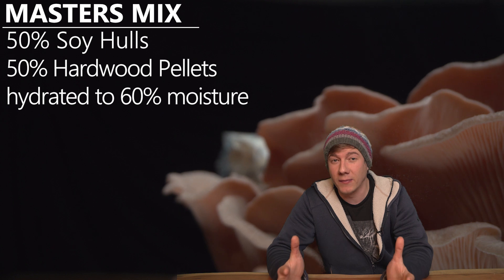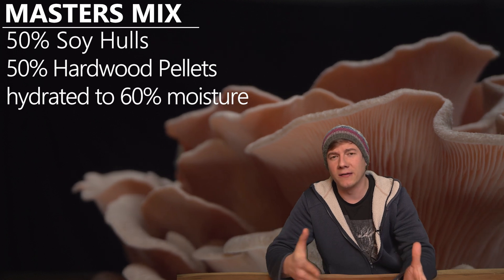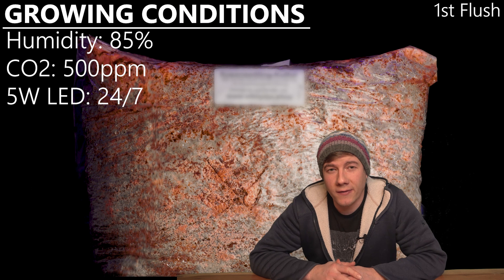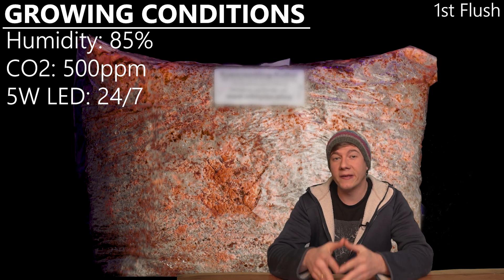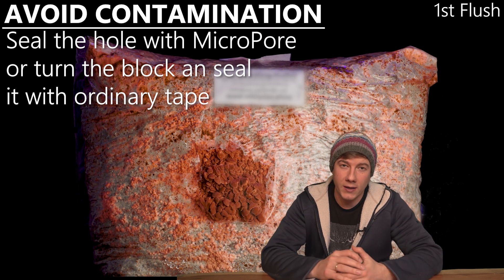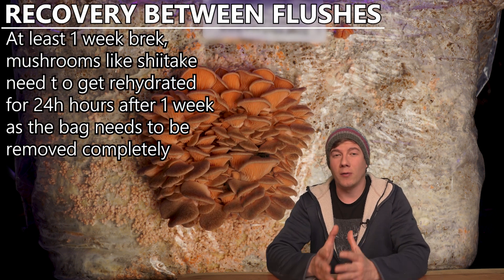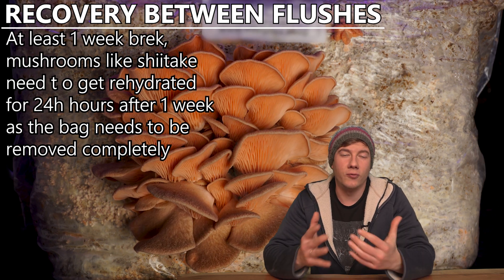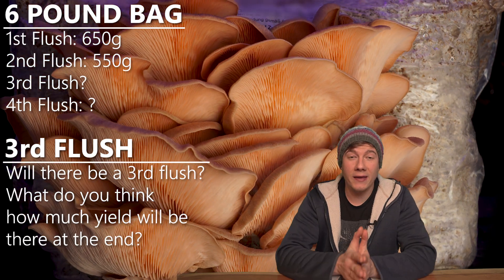Grow Mushrooms | First Flush vs. HUGE Second Flush (5 Day Time Lapse)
Growing Mushrooms on Masters Mix producing huge first and second flushed including time lapse showing the growth of pink oyster mushroom in high detail.
Fruiting Tent
Grow Lights
Hose Fan
Grow Tent
Grow Tent
Temperature Control
Heat Lamp
Ceramic E27
Shelf (or similar 63")
🍄Gear I use to Grow Mushrooms🍄
CO2 Monitor
Air Blower Fan
Grow Bag
Magnetic Stirrer